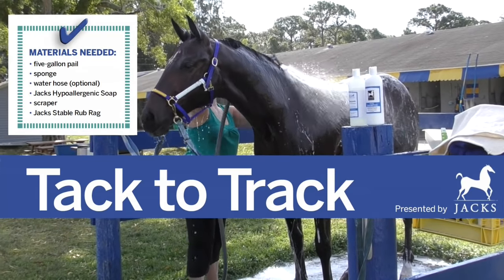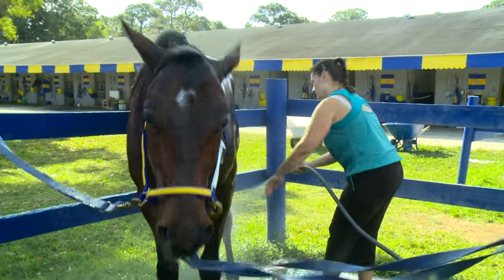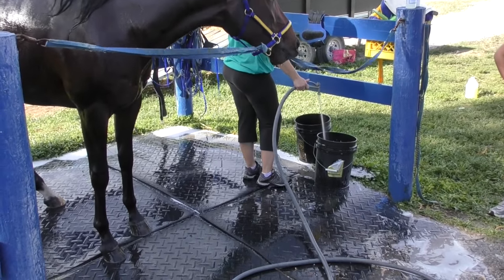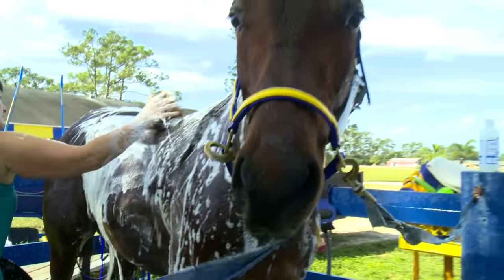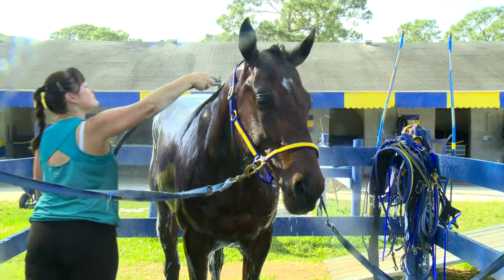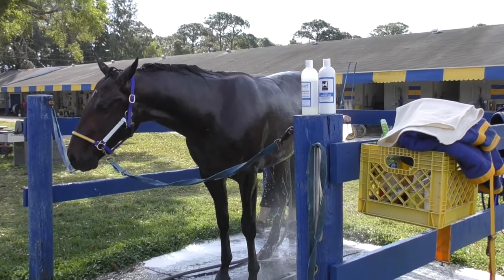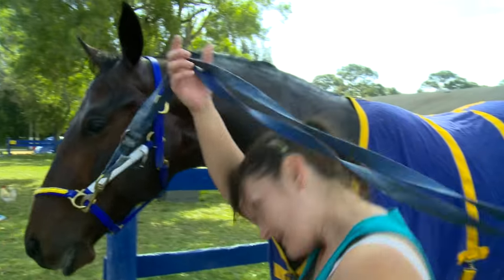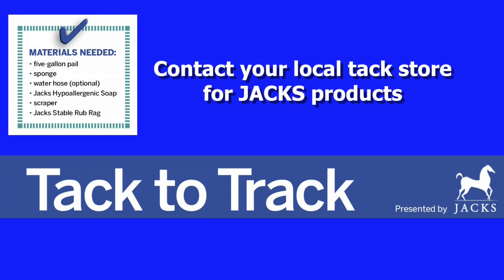Tack to Track presented by Jacks – Bathing a Horse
In the world of harness racing, there are as many ways to care for a horse as there are horses. In this Hoof Beats series, prominent horsemen will show how they care for their horses. Here Nadine Bell, a caretaker for the Casie Coleman stable, shows how she bathes 2-year-old pacer Kissing Well after a morning of training.